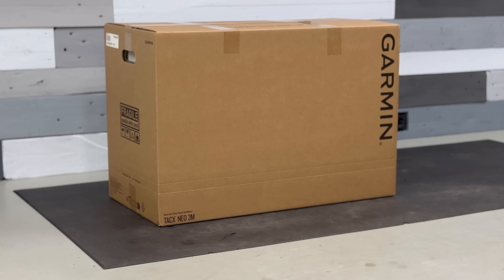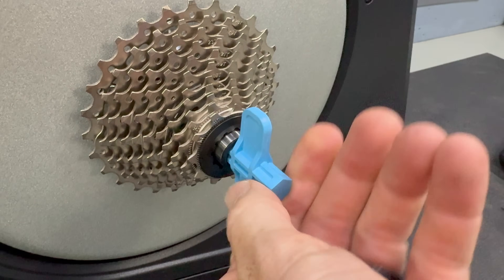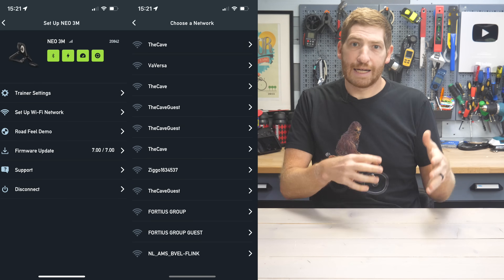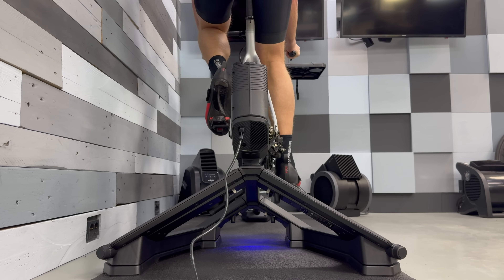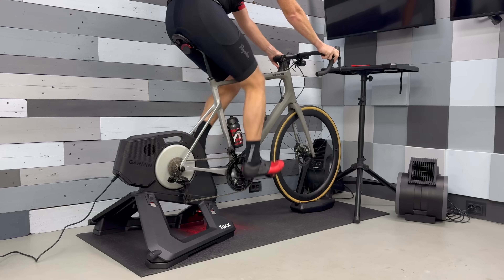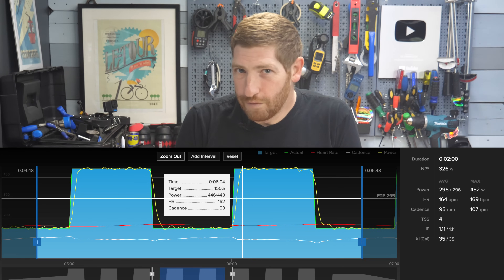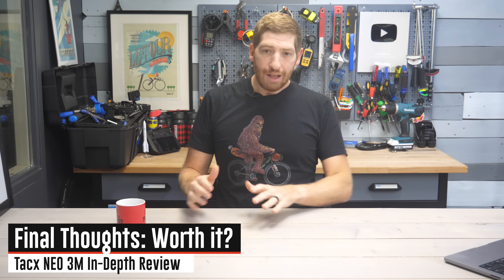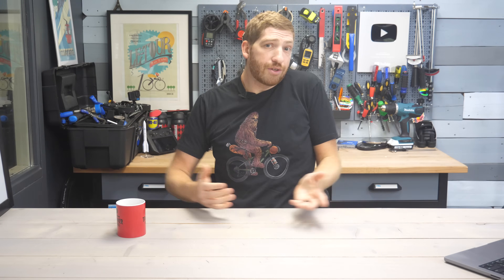Garmin Tacx NEO 3M In-Depth Review: Worth it!?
Here's full in-depth review of the Tacx NEO 3M, from accuracy to realism, and plenty more!

After a four-year wait, the next generation Tacx NEO series trainer is here - the Tacx NEO 3M. As one will quickly assess, the ‘M’ in 3M stands for ‘motion’, as this trainer isn’t sitting still. Instead, Garmin/Tacx has incorporated the previously released Tacx NEO Motion Plates into the Tacx NEO 3M design, bringing it built-in forward/back motion, alongside increased side-to-side tilting motion. And finally, we get a Tacx trainer that has a darn handle built-in to move it around!

However, the bulk of the changes on the Tacx NEO 3M are actually inside. From a significantly more powerful resistance system that now easily takes the crown as the best ERG-mode smart trainer out there in terms of accuracy and control (not overshooting/undershooting). And beyond that, Garmin has brought WiFi and Ethernet to the trainer, albeit via an accessory adapter. Further, coming next year Garmin is aiming to add a higher-speed data mode, commonly called ‘Race mode’. But we’ll get to all the changes. Down below.I’ve been using the Tacx NEO 3M for the past month or so, putting it through it’s paces in all manner of workouts and suffering.

0:00 Quick Overview
0:42 What's Changed
1:31 The Spec Bumps
1:49 Unboxed Parts
2:48 Setup & Compatibility
3:35 Downhill Forward Drive Explained
4:13 Pairing & WiFi/Ethernet Adapter
5:37 Motion Demonstrated & Explained
8:10 Road Surface Simulation Explained
8:56 Realism and Inertia
9:38 Sound/Noise Levels
10:54 Power Accuracy - Is it better?
12:07 A Geeky Deep-Dive Into ERG Responsiveness
14:25 SIM/Gradient Accuracy
16:12 Final Thoughts & Comparisons